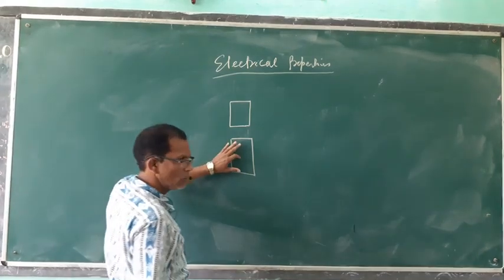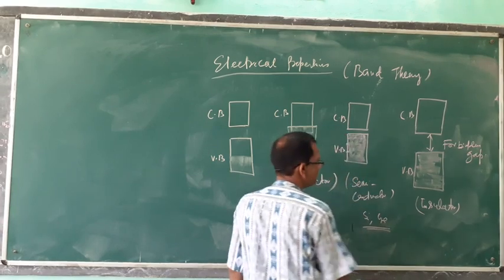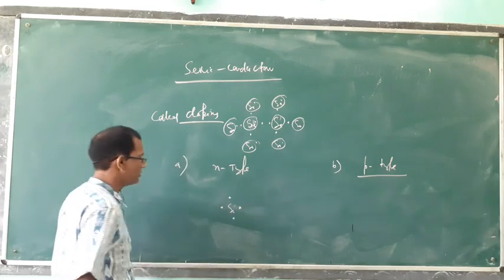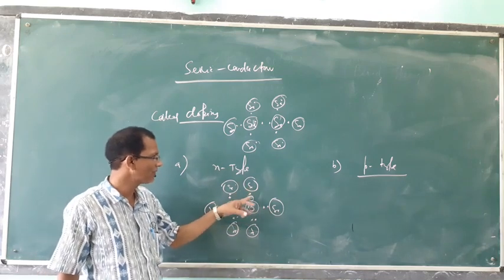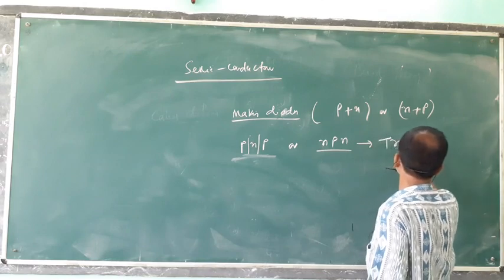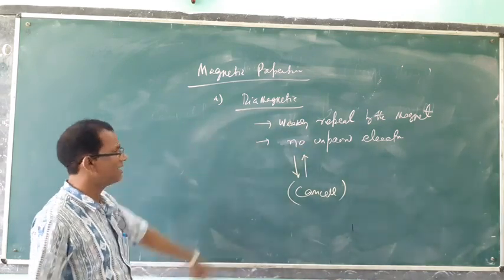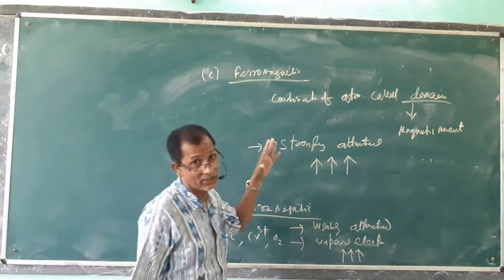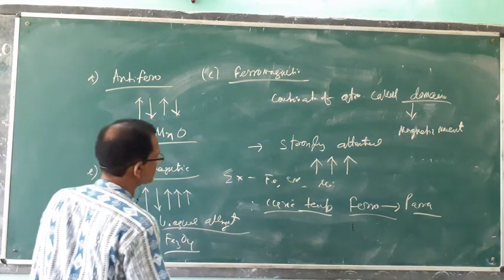Solid 10 : Properties of solids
Chemistry lesson 10 : Electrical and magnetic properties of crystal. p and n junction. Prepared by Dr D K Mishra PGT chemistry jnv puri